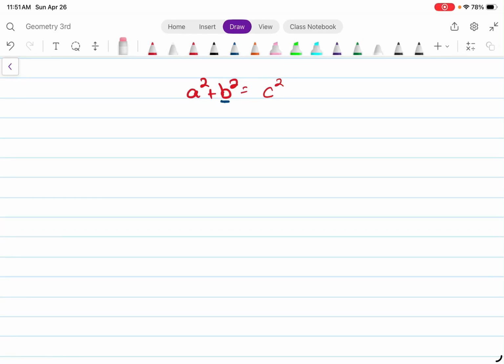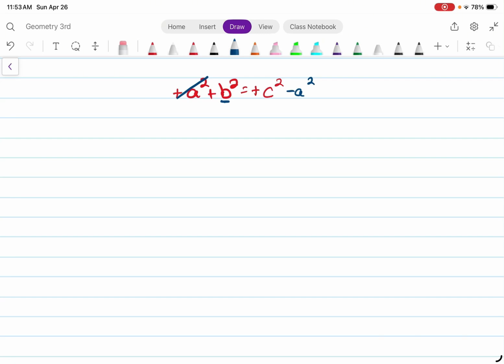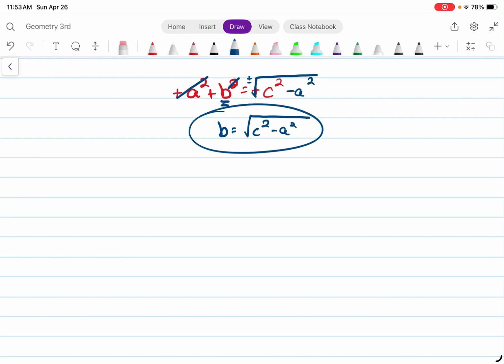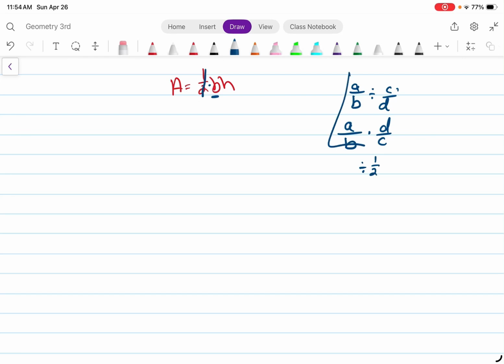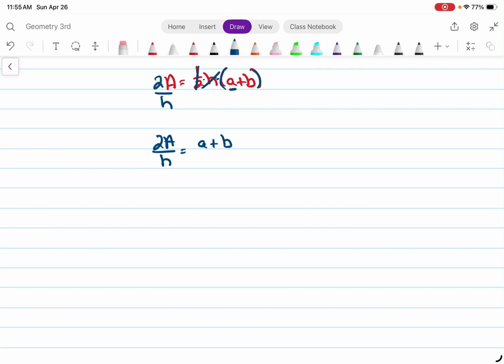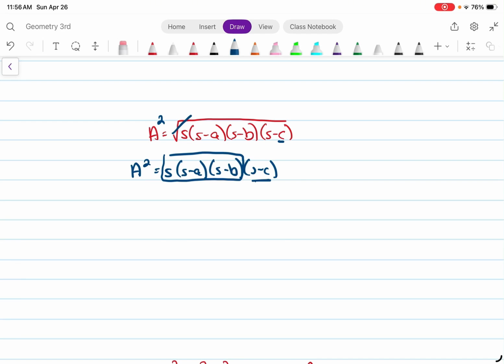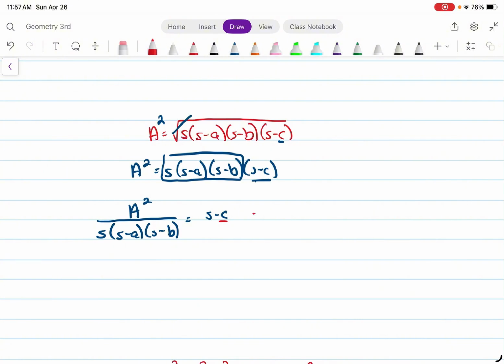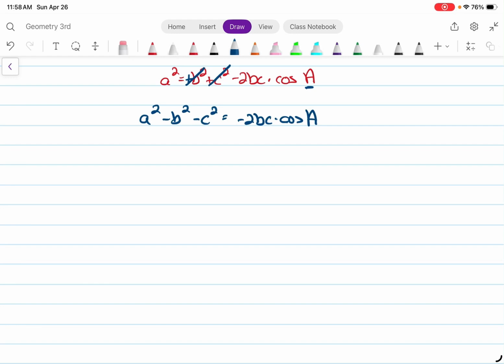Solving Literal Equations (Formulas) for Specified Variables